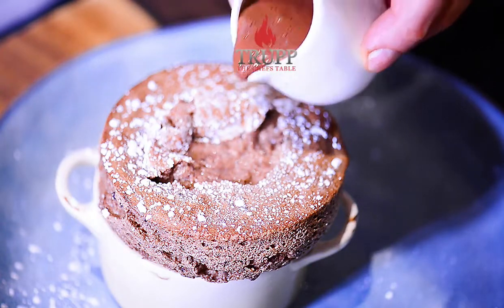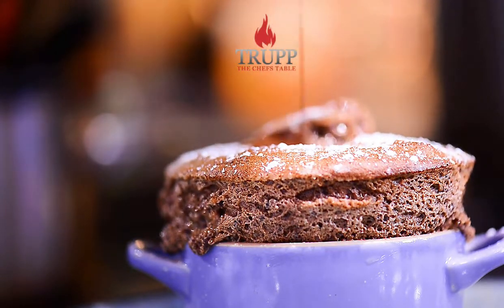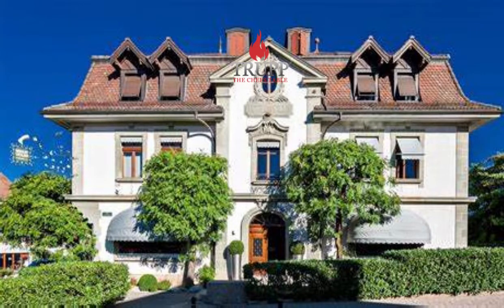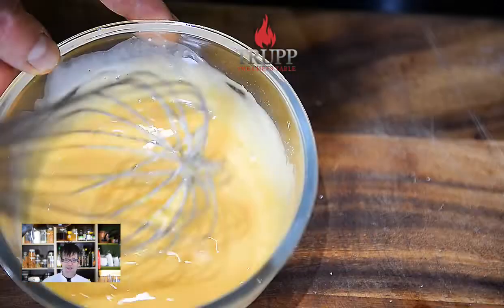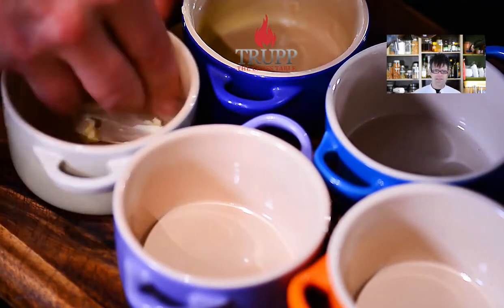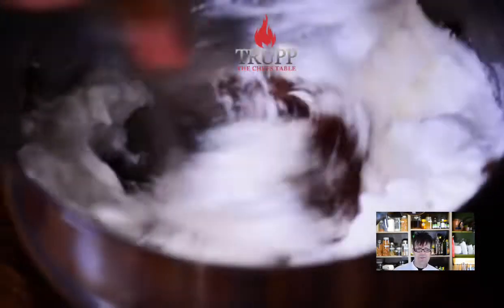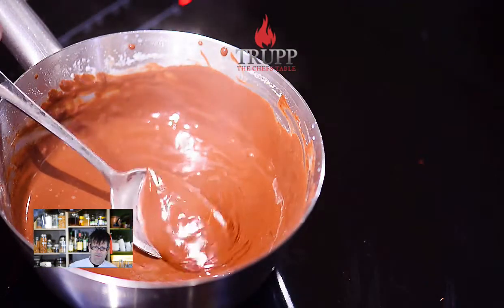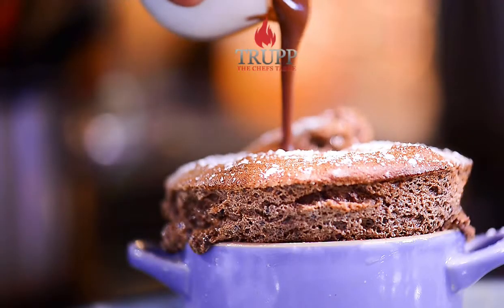Chocolate Souflee | Think & Cook like a Michelin Star Chef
A Chocolate Souffle fit for a celebrity is what we're talking about today.

If you've ever wondered how to make an amazing chocolate souffle, be sure to follow along.

With less time, and ingredients than you might expect, this recipe is one of Chef Walter Trupp's favourites.

If you wish to learn more about delicious French desserts, or if you're wanting to up your kitchen skills, be sure to check out our online cooking courses, that will ensure you will never mess up a souffle ever again.